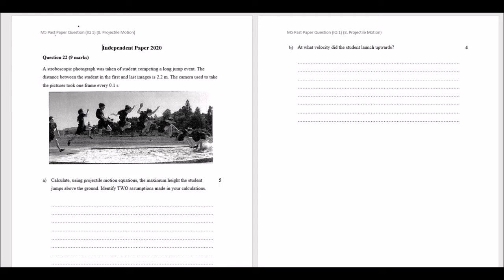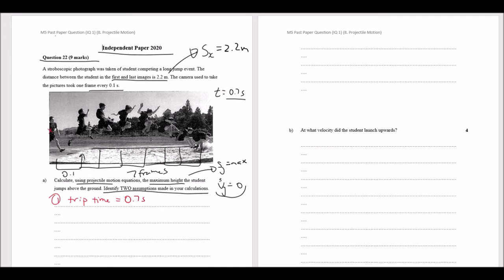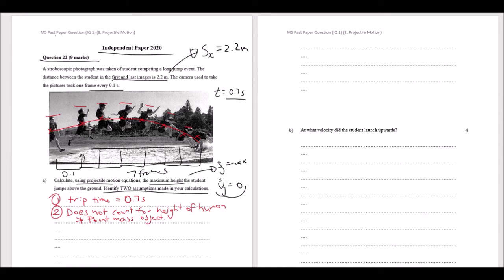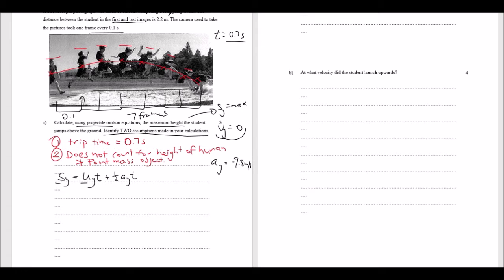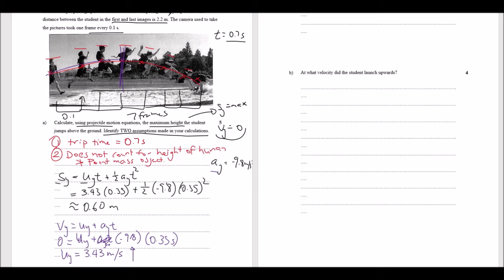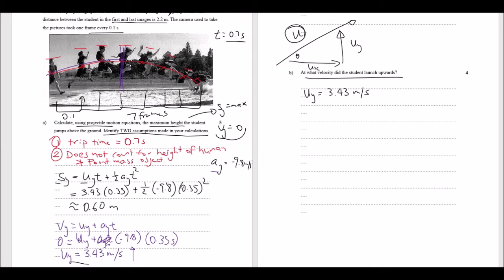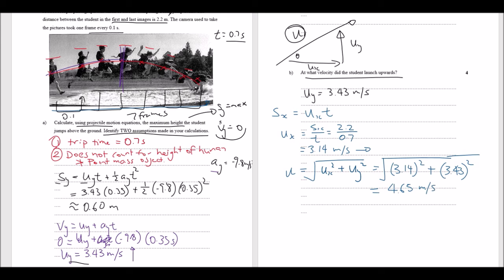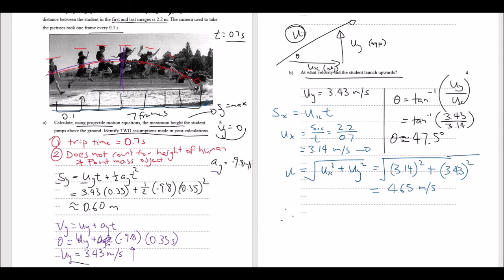2020 Independent Physics Q22 - Analysing Projectile Motion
Stage 6 Physics - Past Paper Question on Projectile Motion

6.5.1.1 → Analyse the motion of projectiles by resolving the motion into horizontal and vertical components, making the following assumptions: